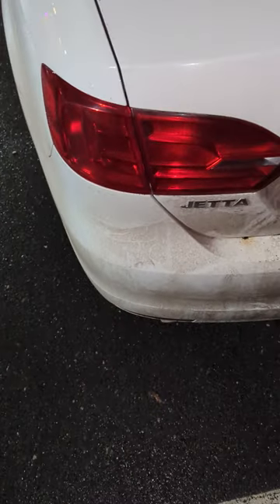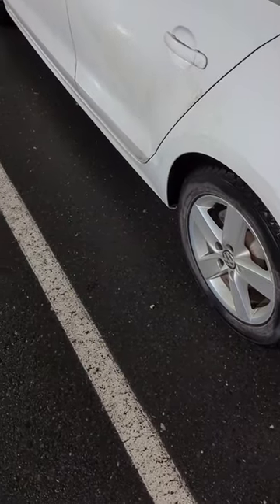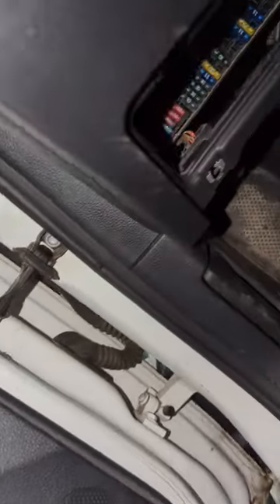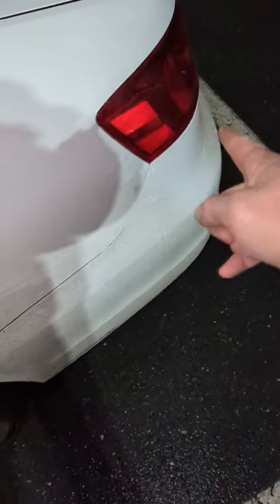Jetta mk 6 rear running lights and dome lights not working easy fix